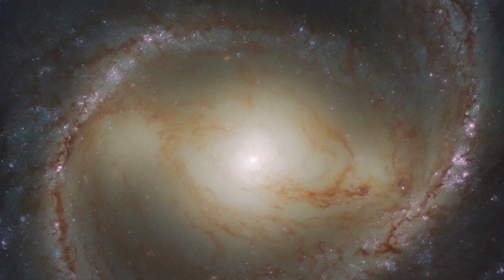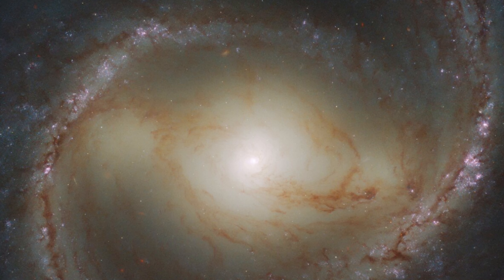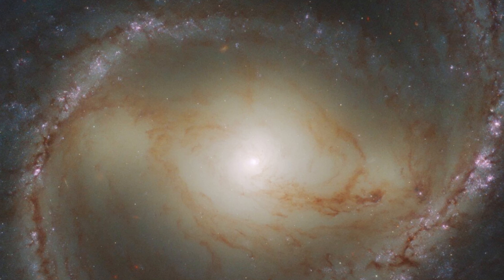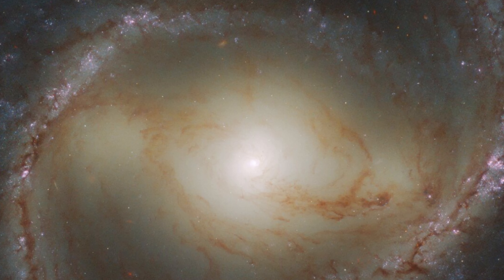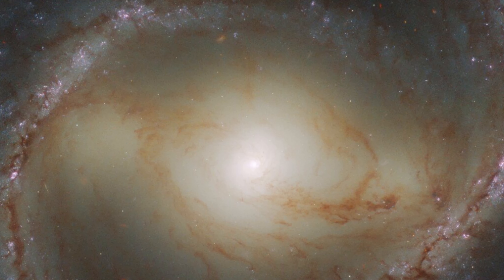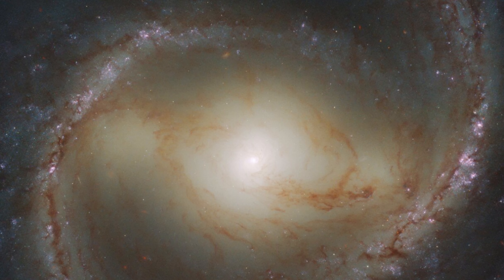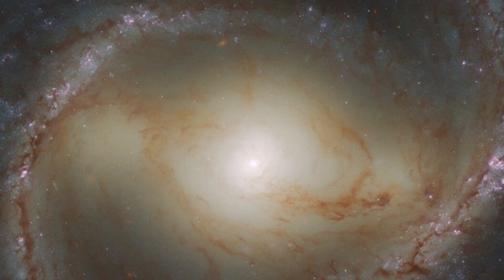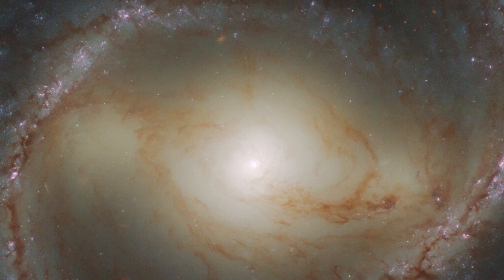See a behemoth black hole and spiral galaxy like only the Hubble telescope can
Credits:
Image credit: ESA/Hubble & NASA, J. Lee and the PHANGS-HST Team

The spiral galaxy M91 fills the frame of this Wide Field Camera 3 observation from the NASA/ESA Hubble Space Telescope. M91 lies approximately 55 million light-years from Earth in the constellation Coma Berenices and – as is evident in this image – is a barred spiral galaxy. While M91’s prominent bar makes for a spectacular galactic portrait, it also hides an astronomical monstrosity. Like our own galaxy, M91 contains a supermassive black hole at its center. A 2009 study using archival Hubble data found that this central black hole weighs somewhere between 9.6 and 38 million times as much as the Sun.

While archival Hubble data allowed astronomers to weigh M91’s central black hole, more recent observations have had other scientific aims. This observation is part of an effort to build a treasure trove of astronomical data exploring the connections between young stars and the clouds of cold gas in which they form. To do this, astronomers used Hubble to obtain ultraviolet and visible observations of galaxies already seen at radio wavelengths by the ground-based Atacama Large Millimeter/submillimeter Array.